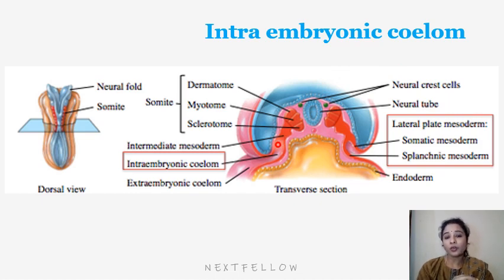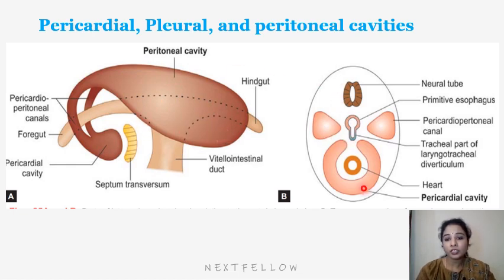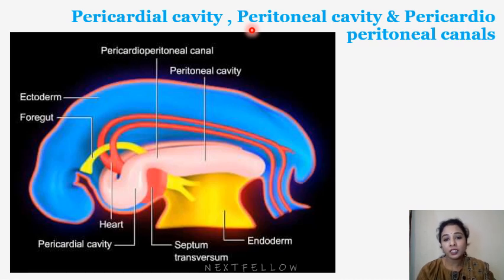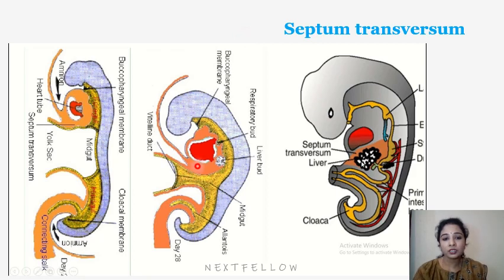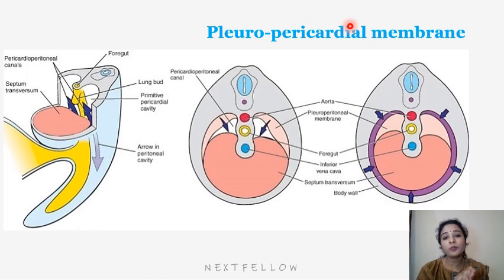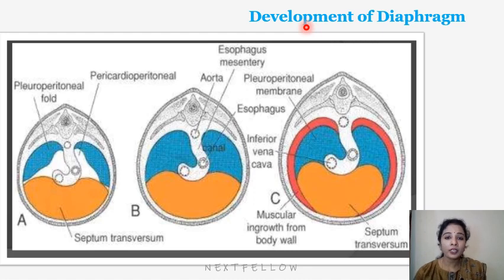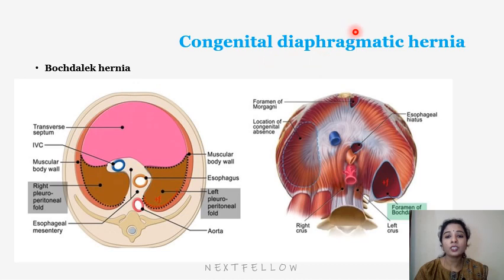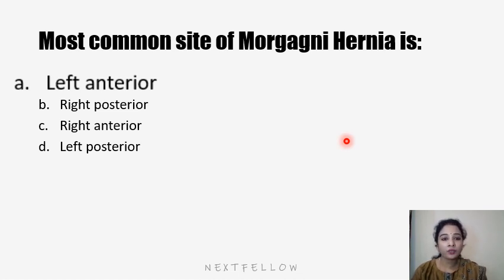Anatomy Body cavities & Diaphragm Concept for, neetpg, Inicet, Fmge, Next, mbbs,